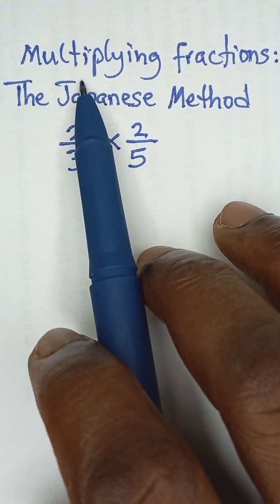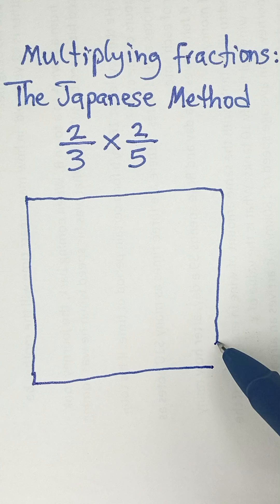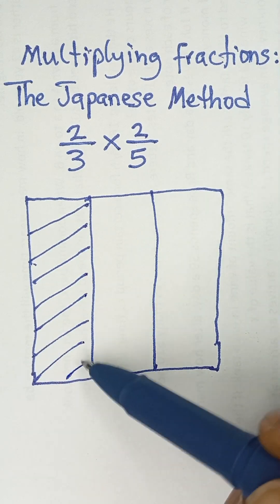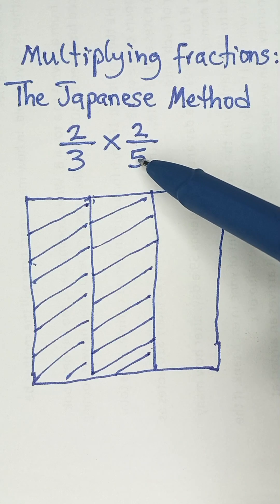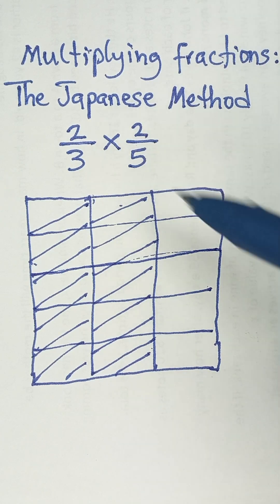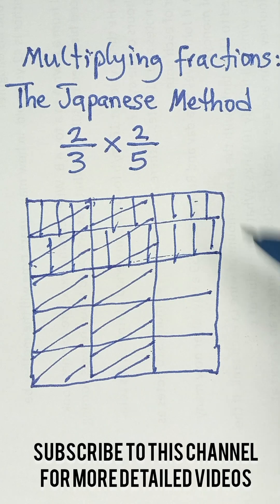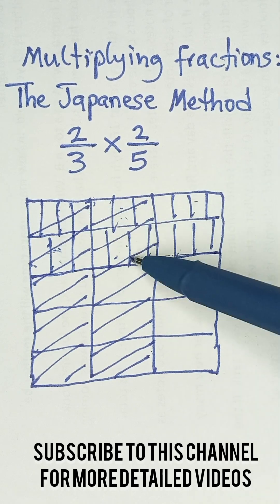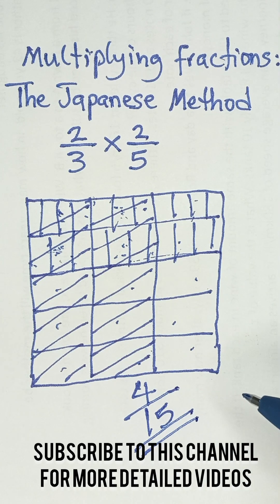How JAPANESE Method of Multiplying Fraction Works || You would Love it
Discover the Japanese Method for Multiplying Fractions! 🇯🇵
In this short math lesson, you’ll learn a fun and visual Japanese trick to multiply fractions quickly and accurately. Perfect for students preparing for WAEC, GCSE, or any math exam! Improve your speed and understanding of fractions in just 60 seconds.

📘 Topics Covered:

* Step-by-step Japanese multiplication method

* Quick fraction tricks for exams

* Simple visual approach to fraction multiplication